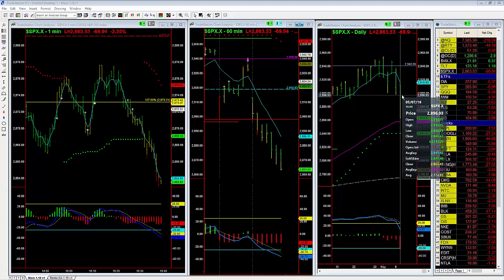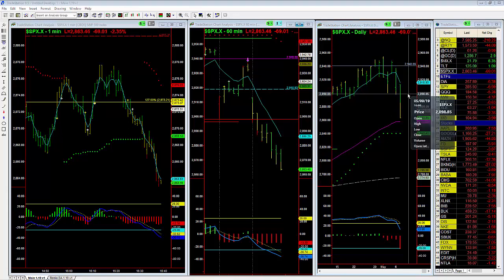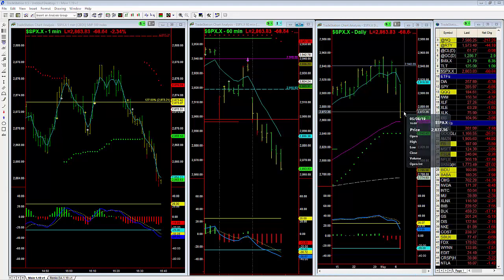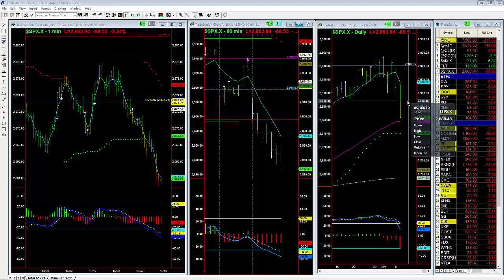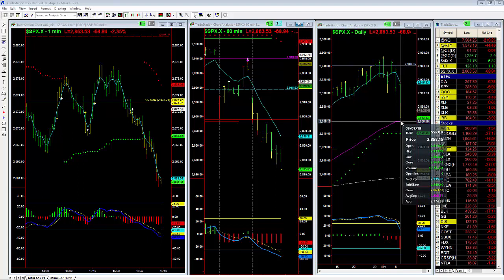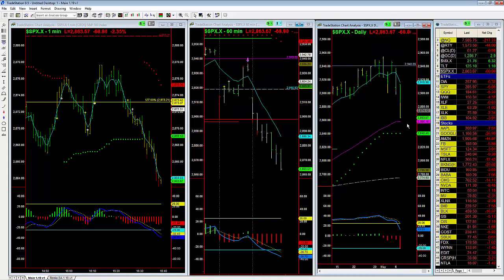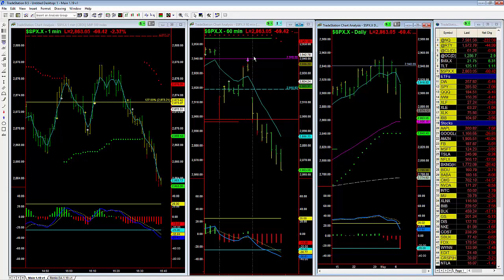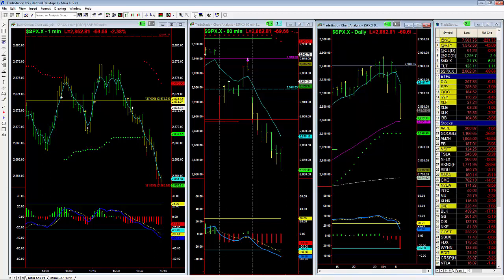Bearish Options Accelerator Swing trade in SPX